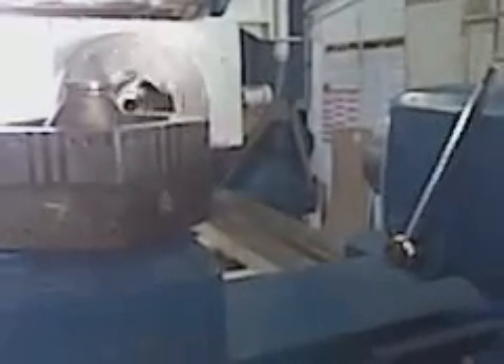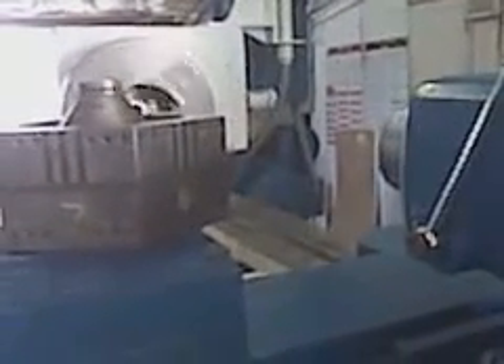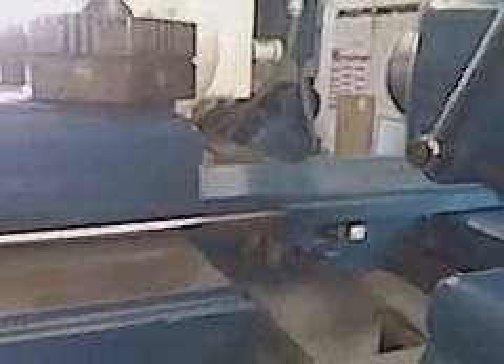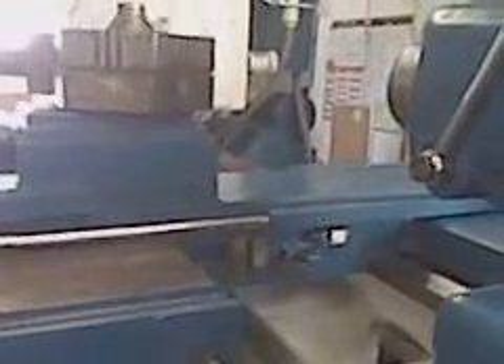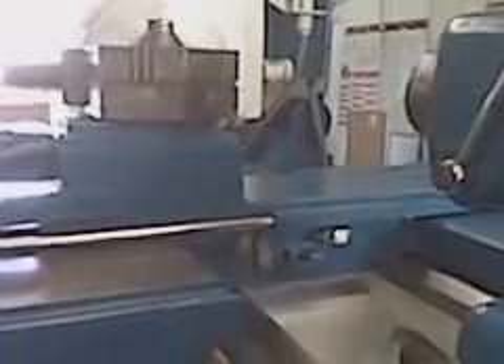American 4025 x 60 CNC Lathe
American 4025 x 60 CNC Lathe Retrofitted in 1996